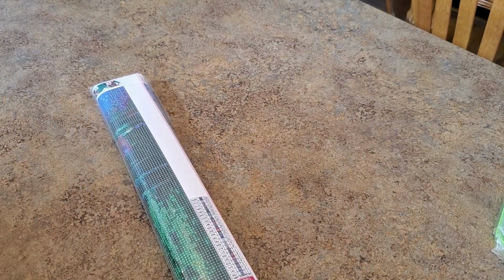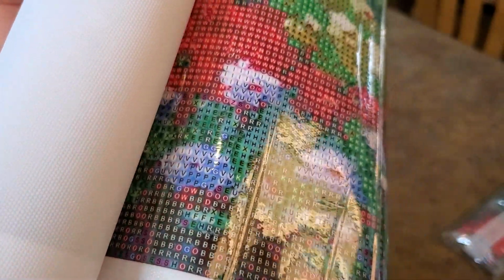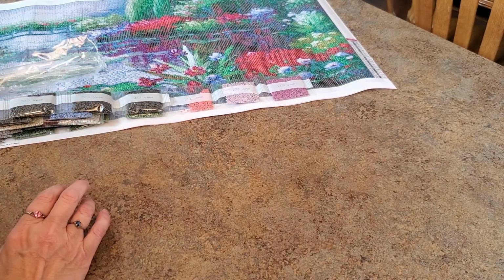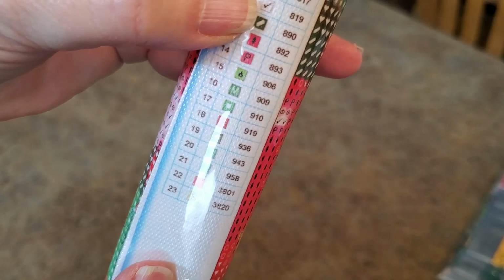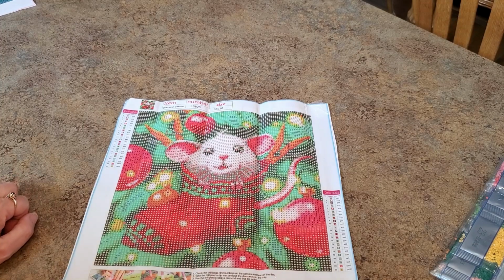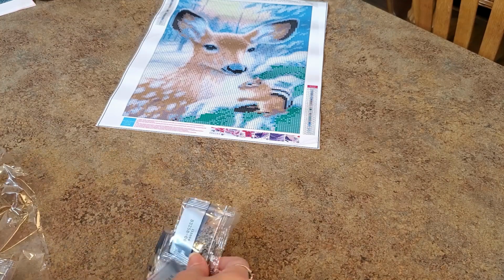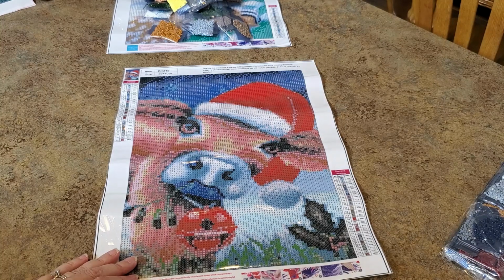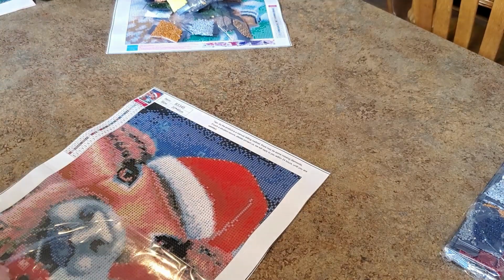Too Cute for Words FGNORMAL Unboxing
Christmas mouse

Mindy10OFF